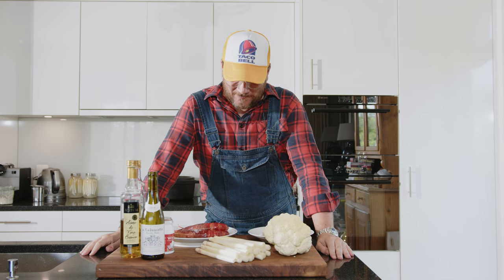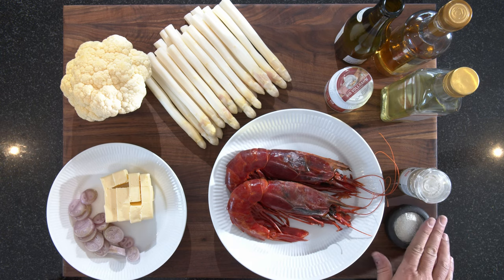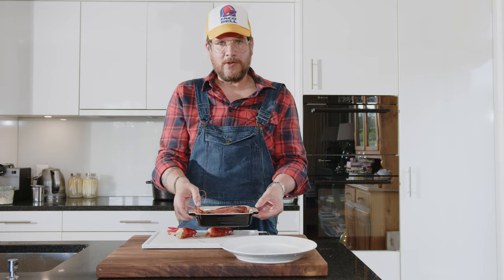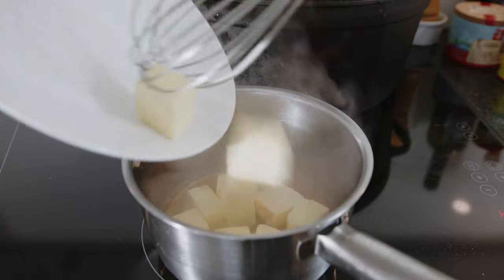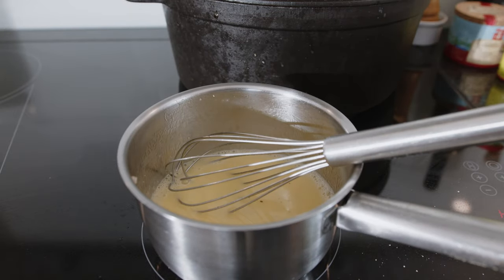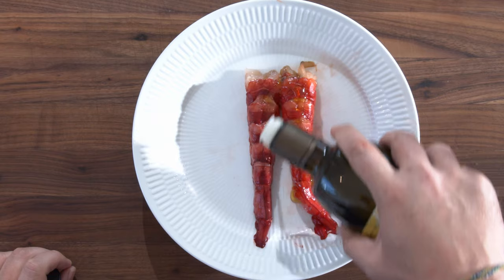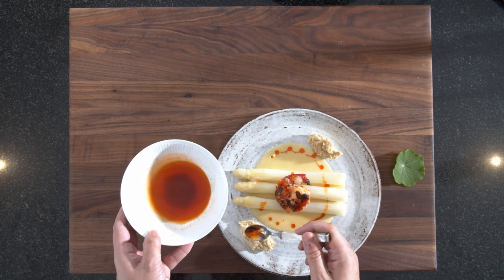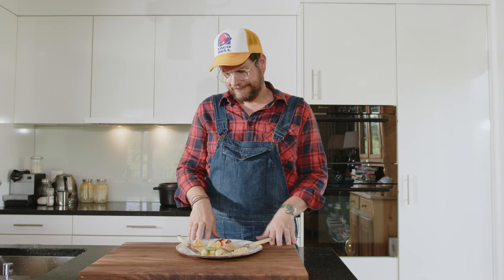Beurre Blanc - White Asparagus - Carabinero - Cauliflower 💥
Will you get a great dish if you put Beurre Blanc, White Asparagus, Carabinero, Roasted Cauliflower and Carabinero Head Oil on one plate? YES! This is an amazing spring dish, when White Asparagus is in season you should just go for it!

0:00 Intro
1:35 Ingredients
3:06 Prepping Cauliflower and Carabinero
5:02 Beurre Blanc
7:19 Carabinero Head Oil
8:51 Roasted Cauliflower Purée
10:21 Grilling the Carabinero
11:14 Plating
12:32 Tasting
14:28 Outro

Ingredients:
White Asparagus
White Wine Vinegar
White Wine
Butter Butter Butter
Cauliflower
Cream
Grape Seed Oil
Carabinero
Salt
White Pepper

Görgött means tasty or yummy in Gothenburg dialect. It also sums up what this channel is about; everything I think is tasty.